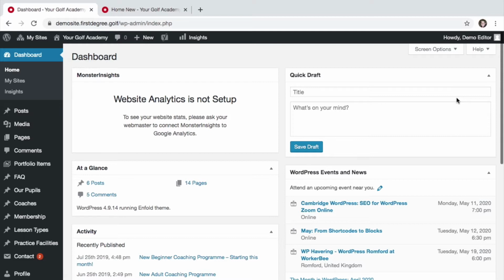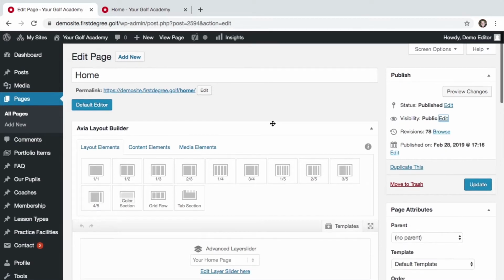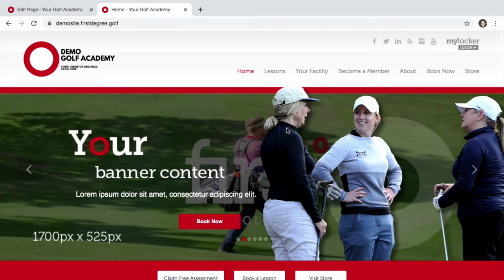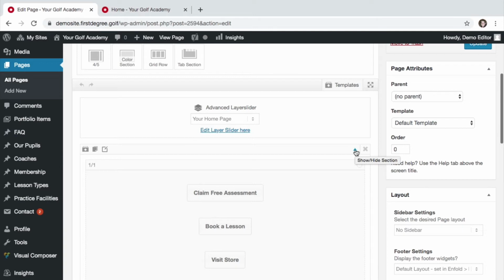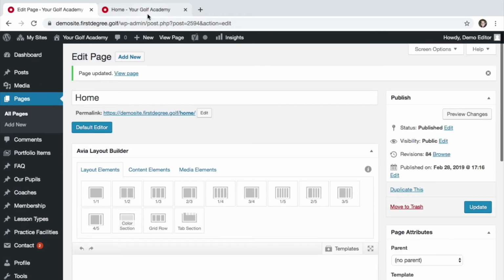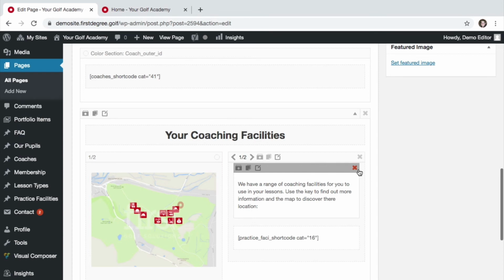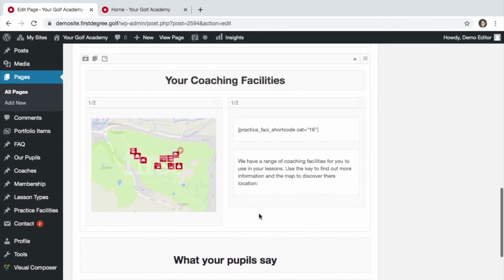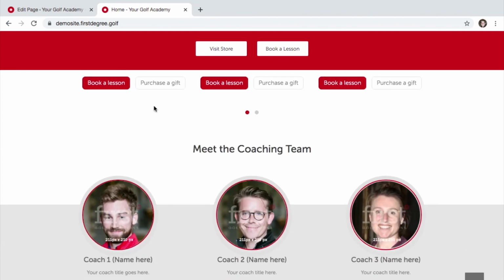Chapter 2 - Pages and Editing Text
o Navigating to Pages & Best Practice
o Editing Page Names
o Pages Structure - Section, Columns & Elements
o Changing Text Elements